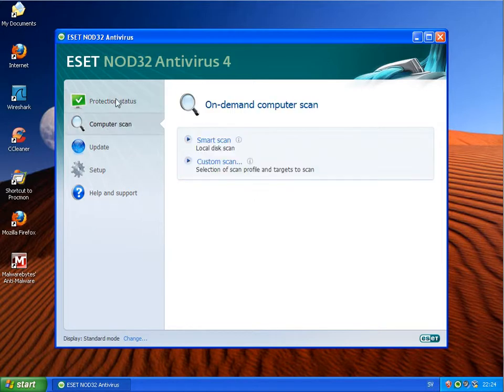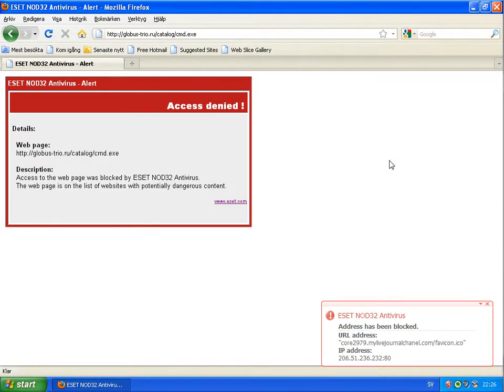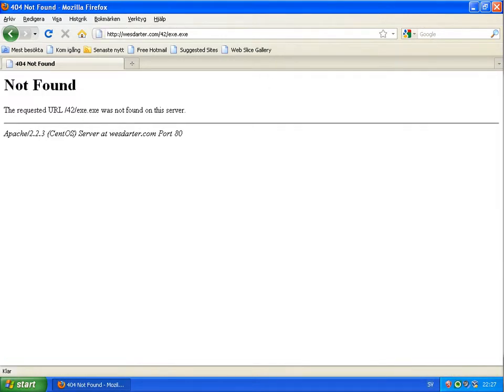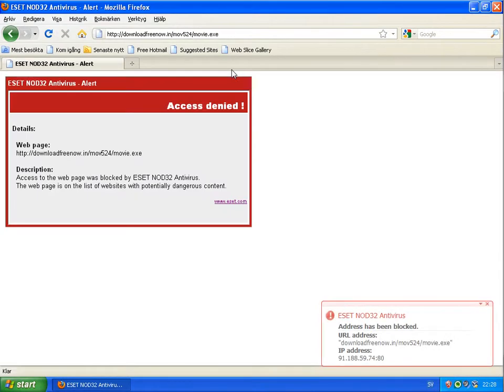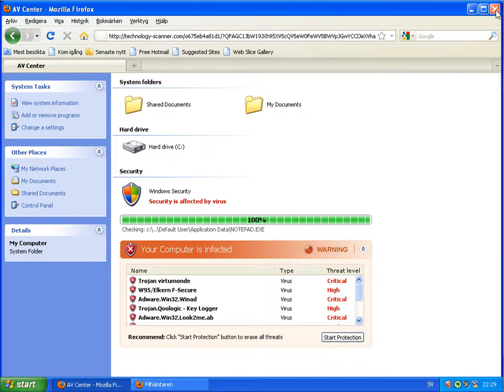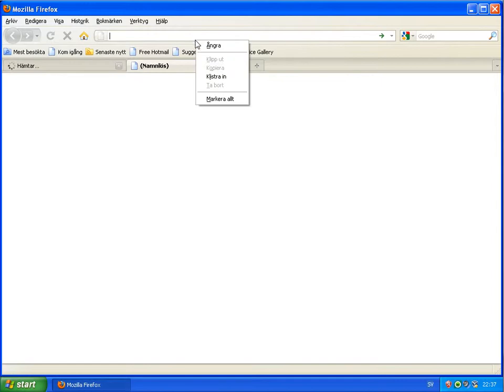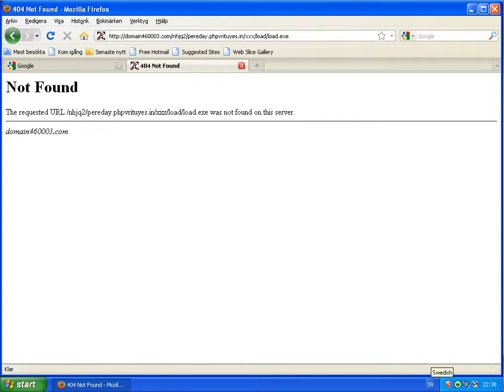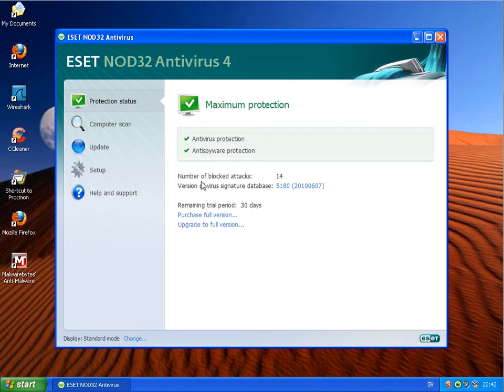Eset Nod32 Review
Testing Eset Nod32 against some viruses.